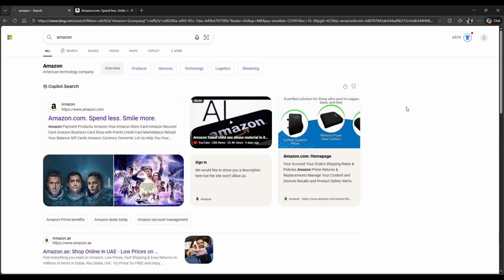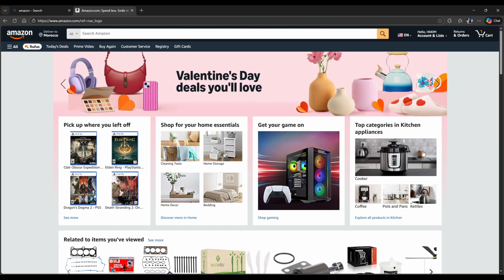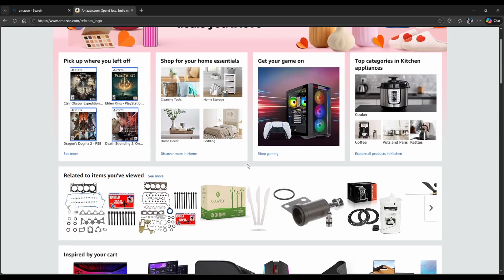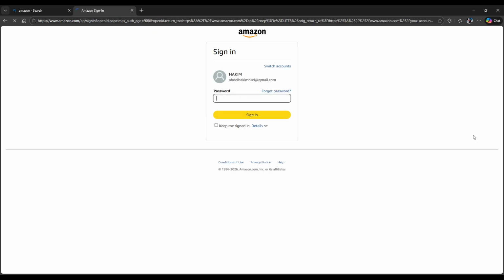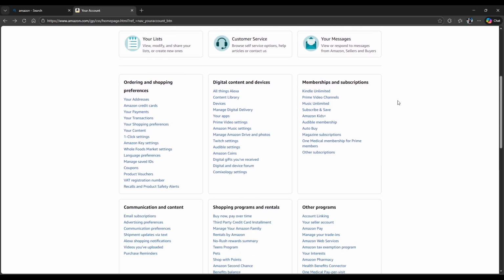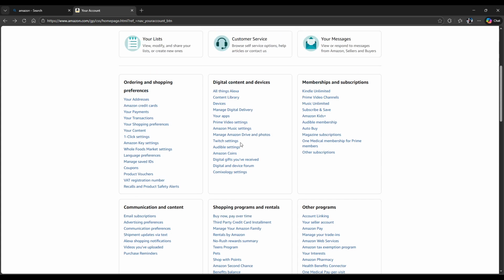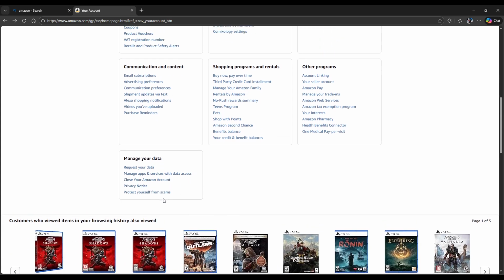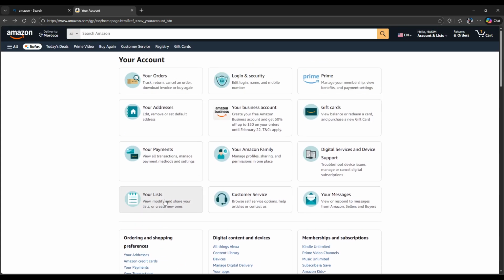How To Sign Out Of All Devices In Amazon Shopping ! Tutorial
Today we talk about sign out of all devices in amazon shopping,amazon,how to sign out of all devices in amazon shopping